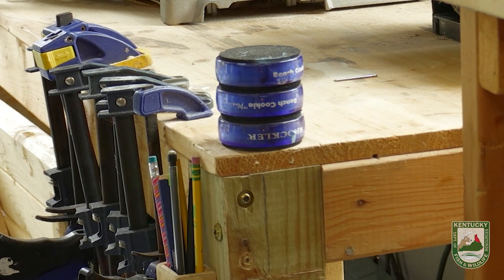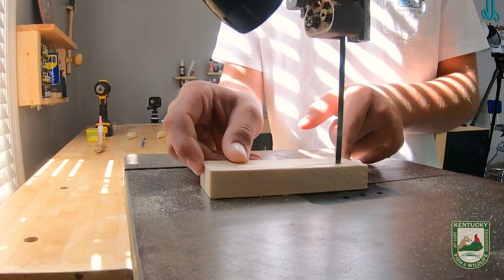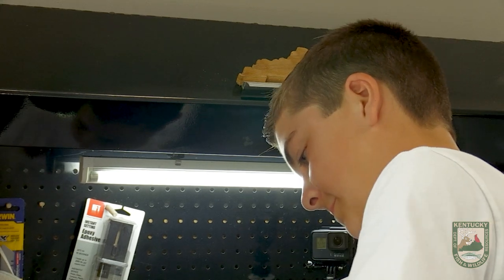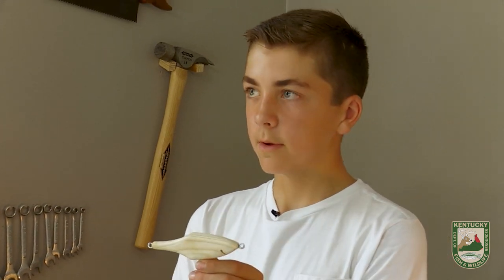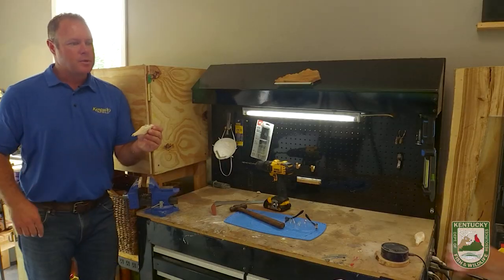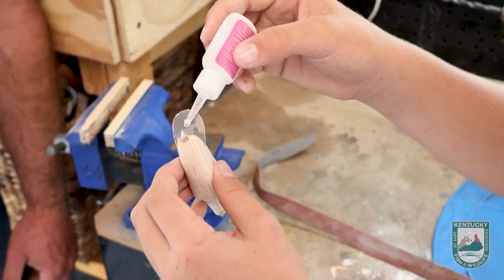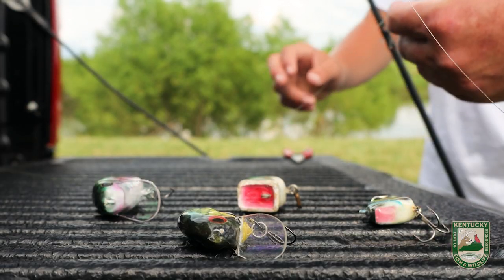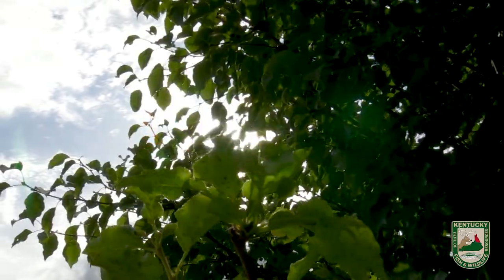12 Year Old Lure Maker - Carter Denton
At age 8 Carter Denton asked for a bandsaw for Christmas, and at age 12 he's building his very own fishing lures from scratch! We're going to hear his story, watch him build a lure, and then take them out and attempt to catch some fish with them!